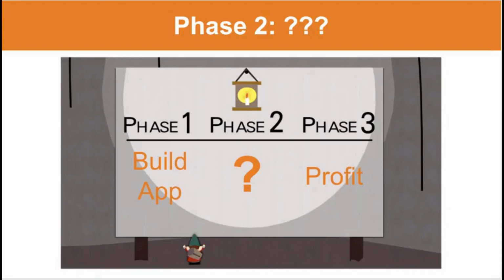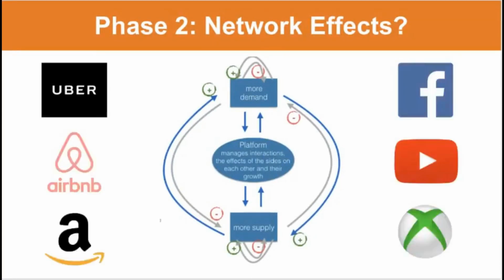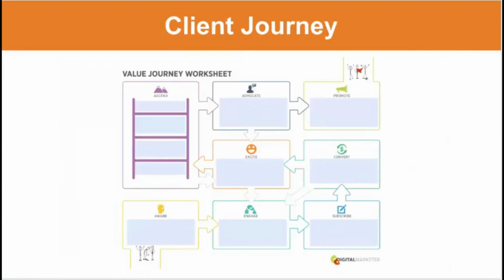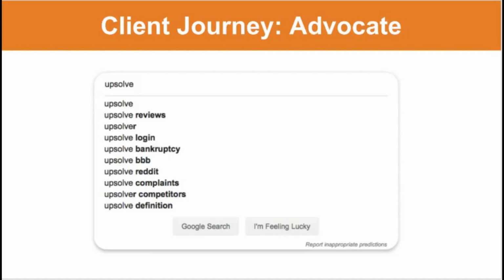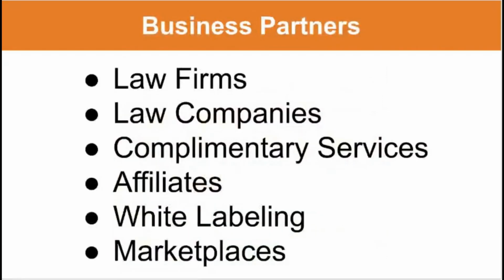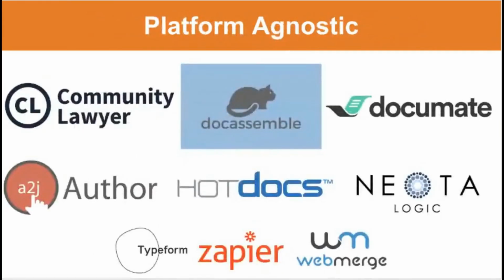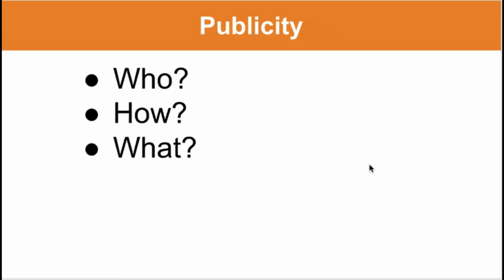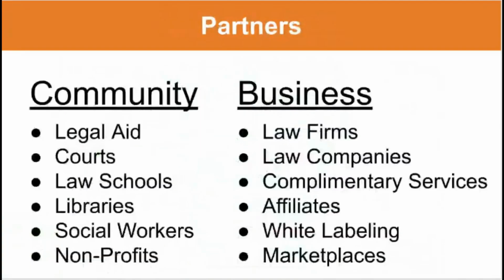Over Here! - Everett Pompeii - Docacon 2019